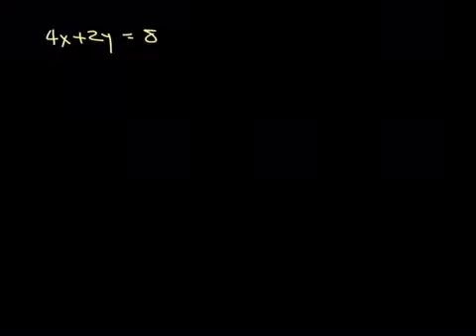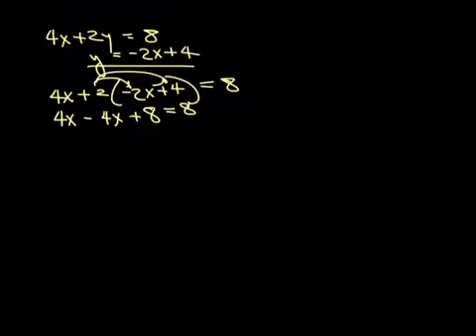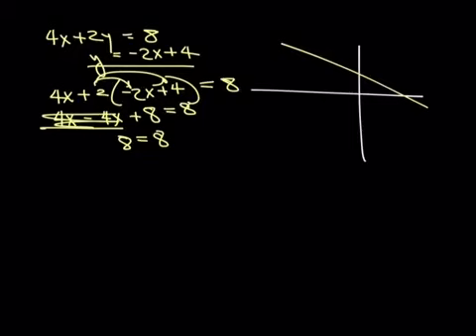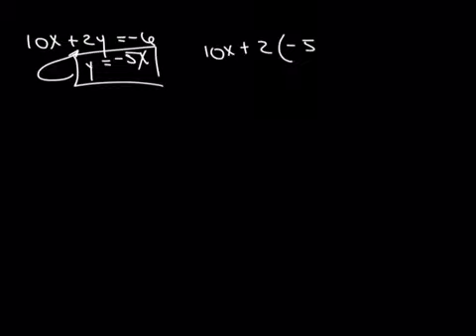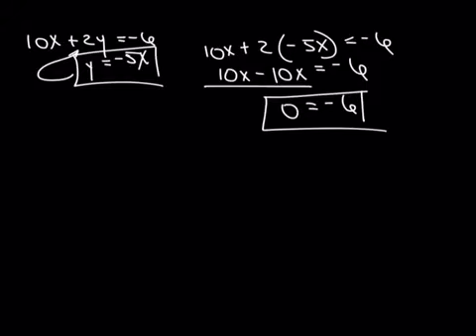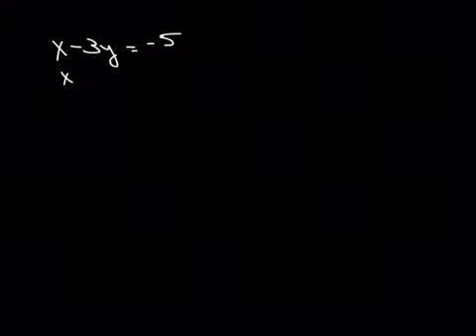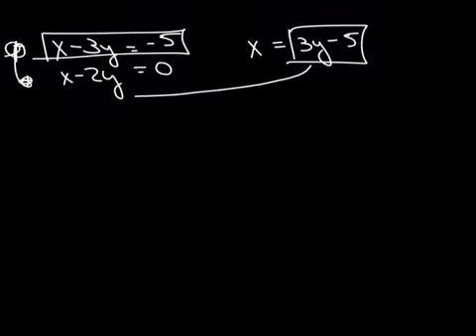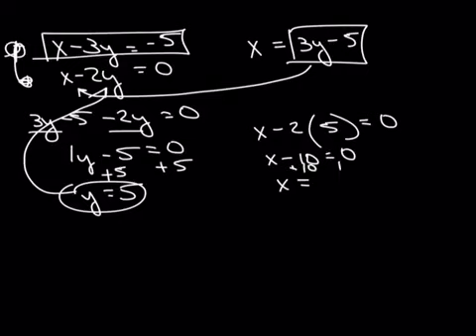4.3b kpc elementary algebra